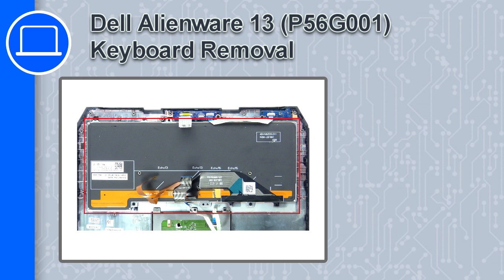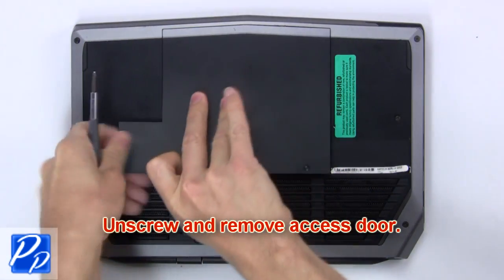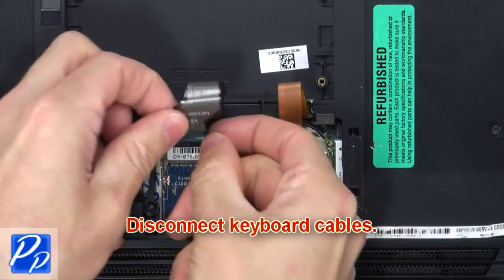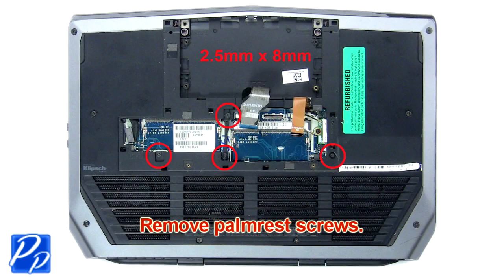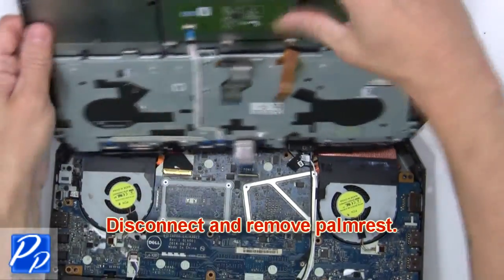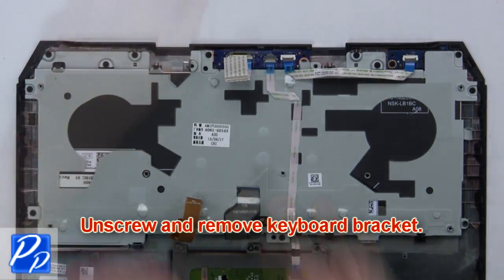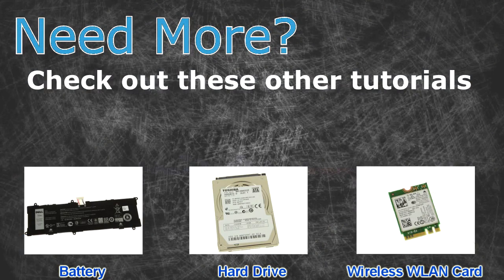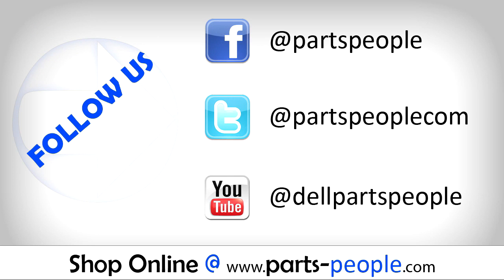Dell Alienware 13 (P56G001) Keyboard How-To Video Tutorial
Dell Alienware 13 (P56G001) video repair tutorial was brought to you